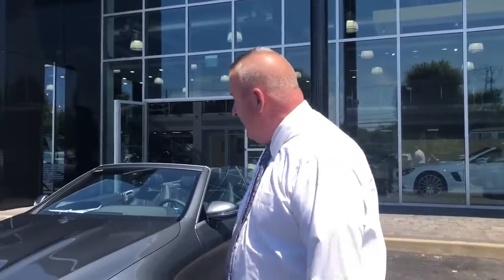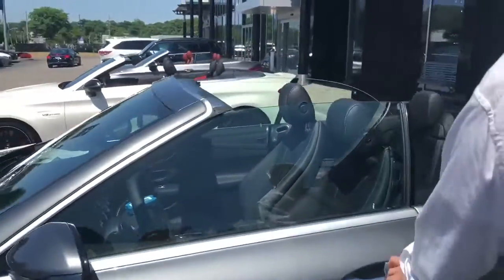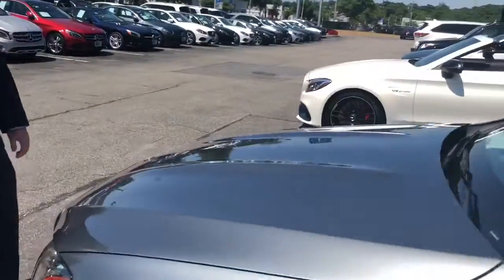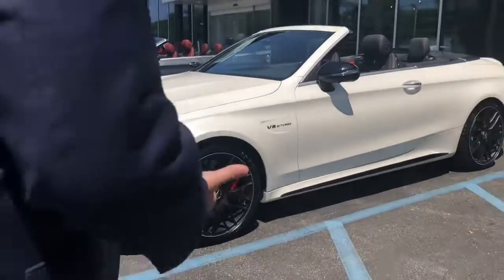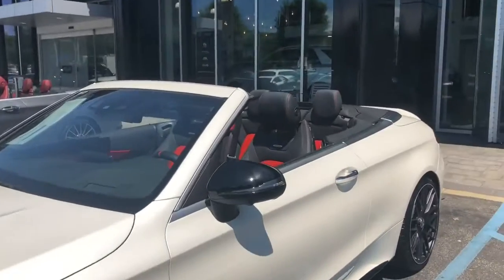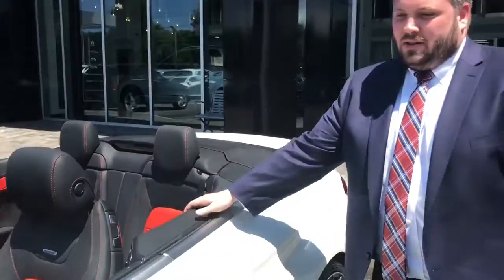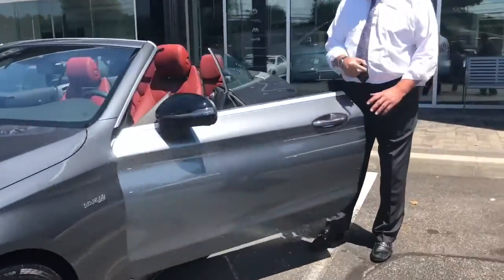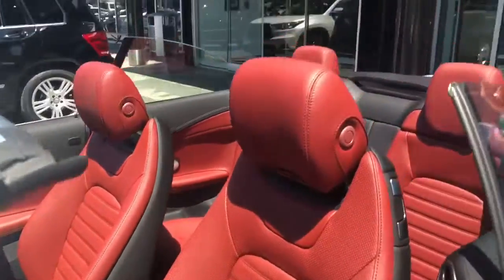New Mercedes-Benz Convertibles! JUST IN at Mercedes-Benz of Huntington!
Stop by Mercedes-Benz of Huntington today & drive away in your dream car!